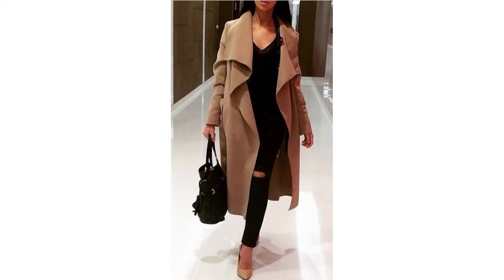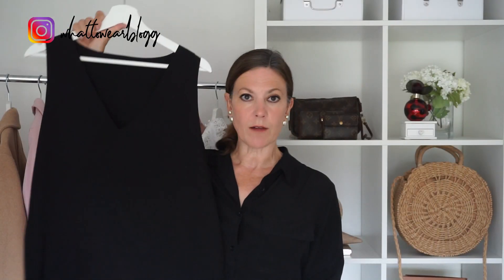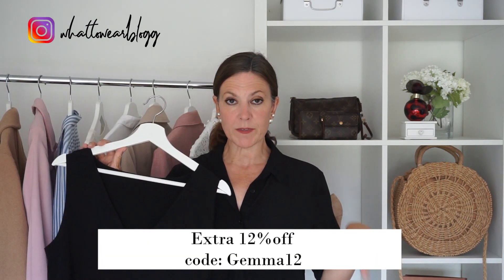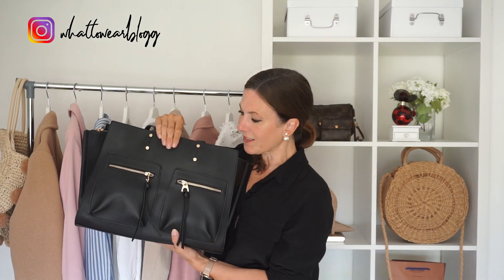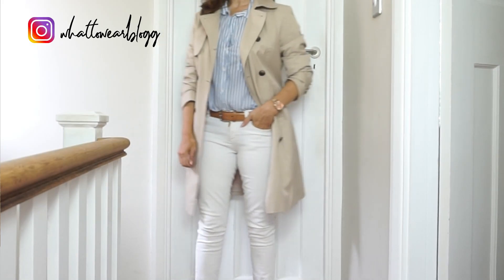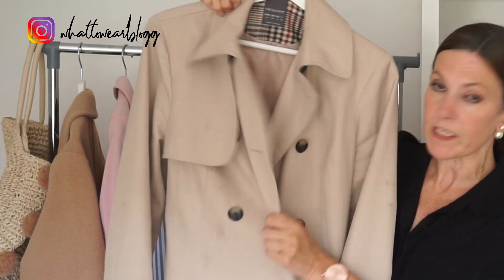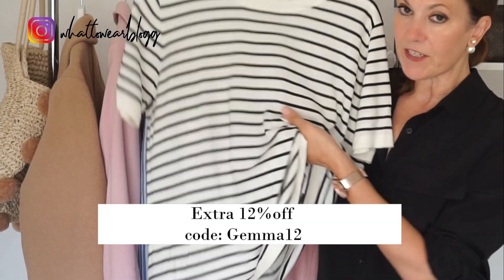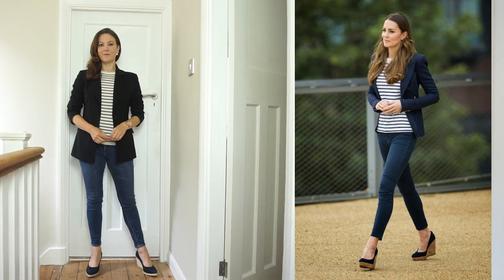Look Expensive on a budget 2019 | 3 Classy Looks | Classy Women Style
I’m showing you 3 outfits to dress expensive when you’re on a budget.

Summary:
Gemma shows you 3 ways to look expensive on a budget. Classy Women Style